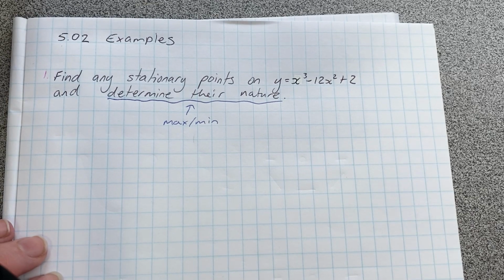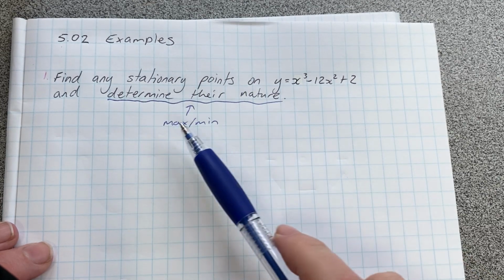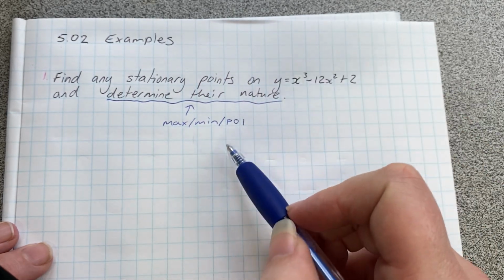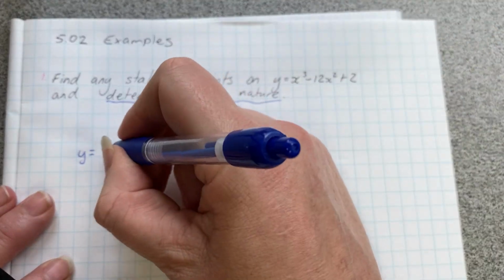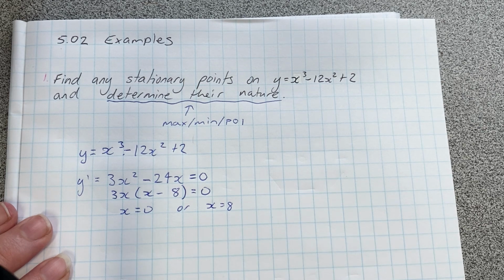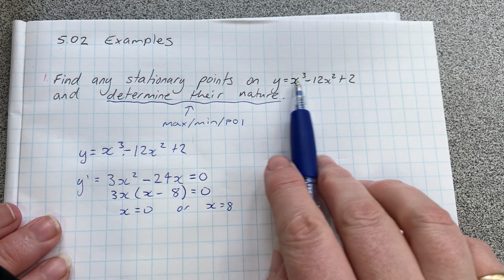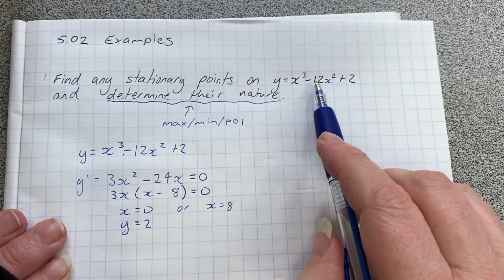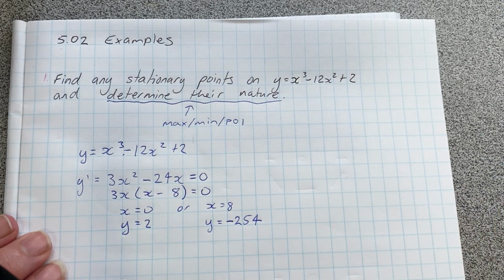502 Stationary Points Example